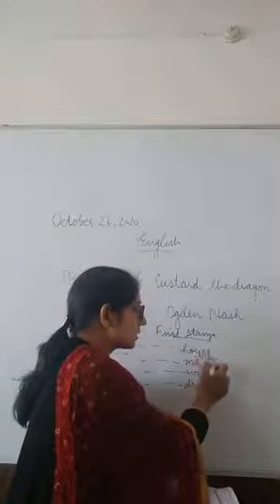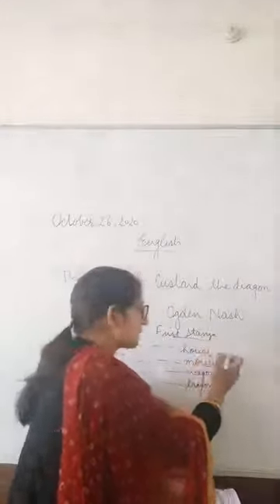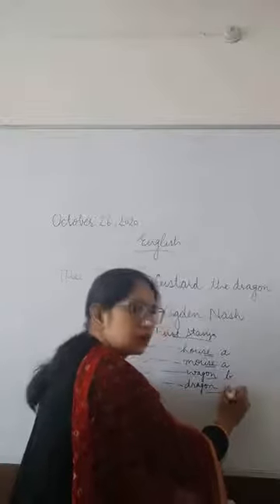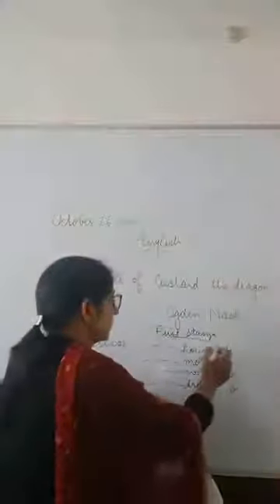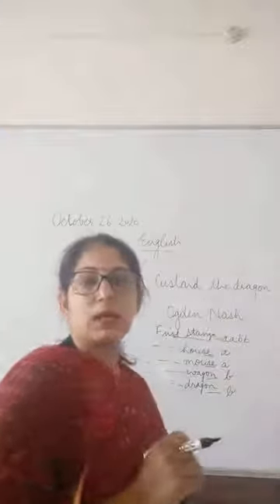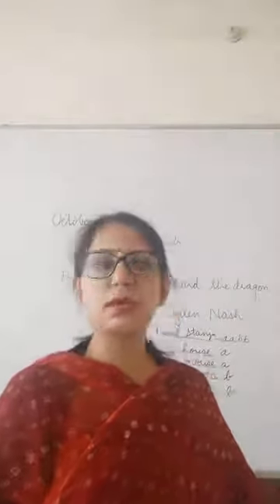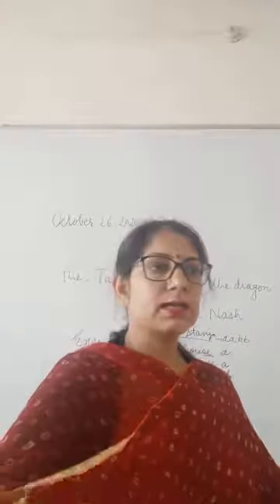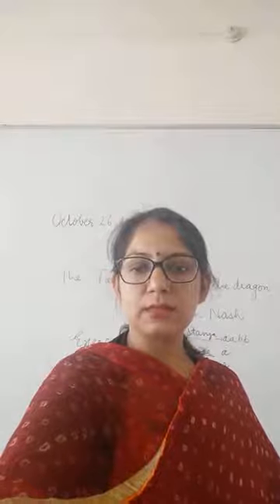English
The Tale of Custard the Dragon (Exercise)